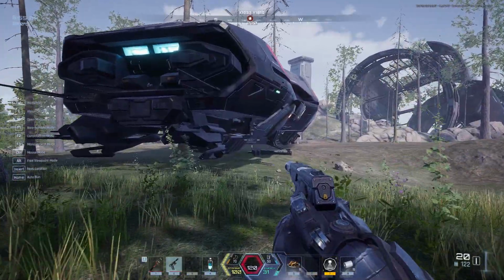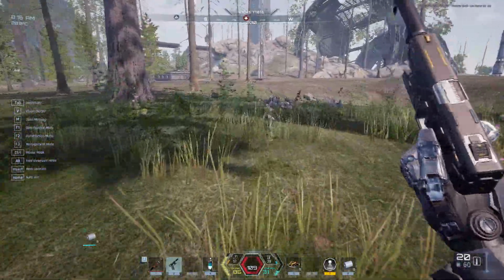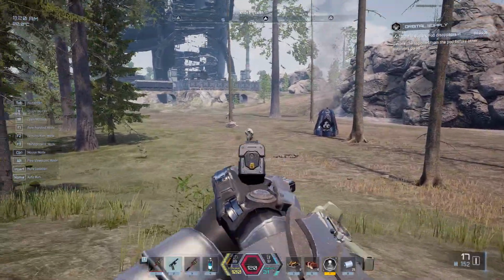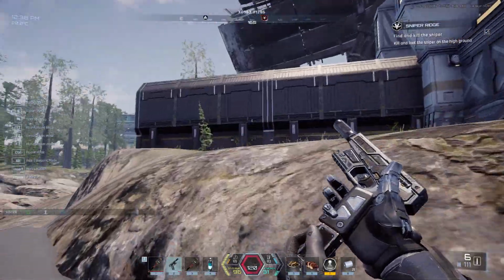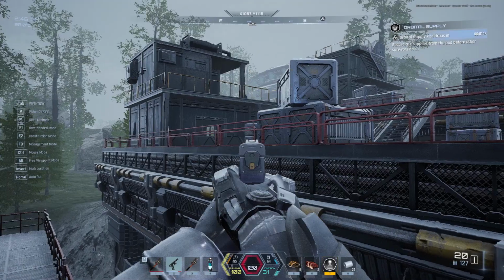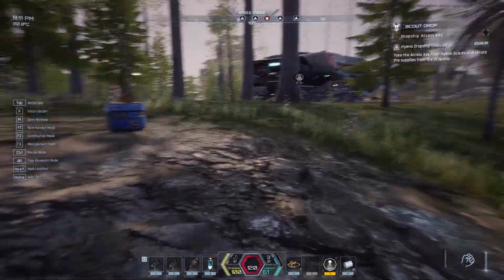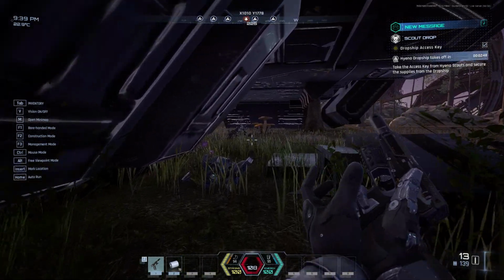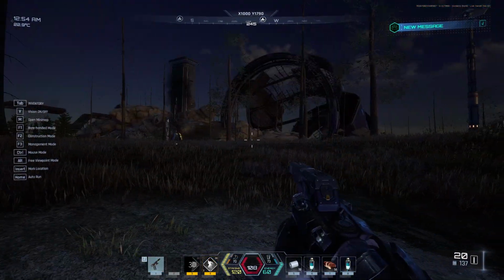DYSTERRA | Imagine the Post Rust Universe -PVPVE | PlayTest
Dysterra is having a playtest for a few weeks and I have to say I am enjoying most of what it has to offer. Here is a talk thru walk thru of what I know. But there is much more then I have even discovered.